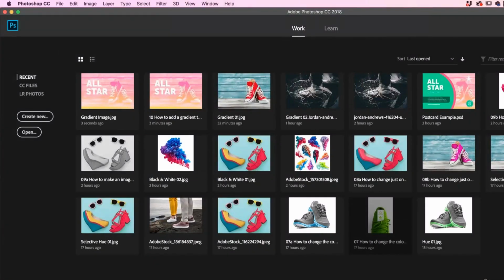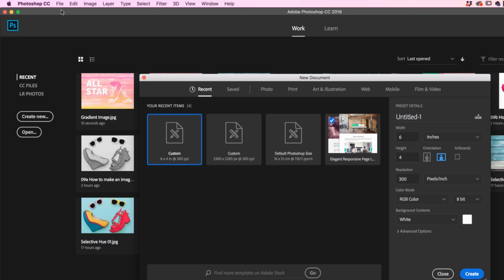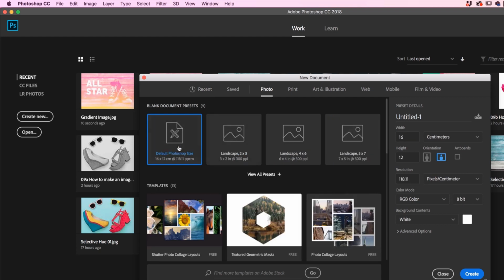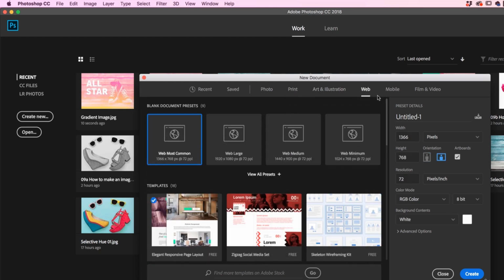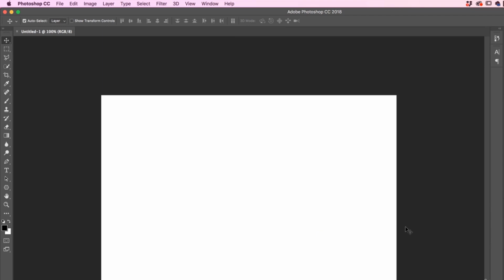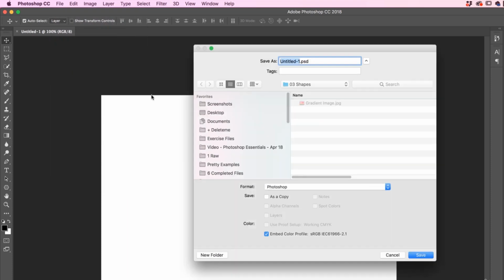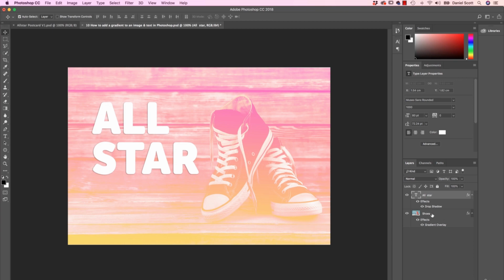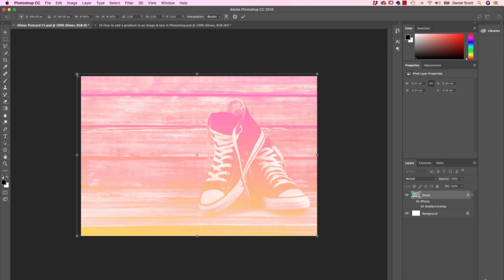11 Creating a specific sized document Adobe Photoshop CC